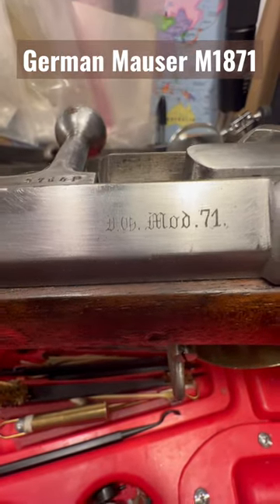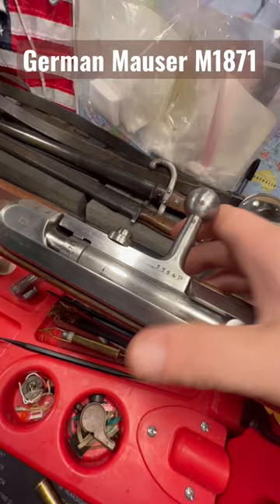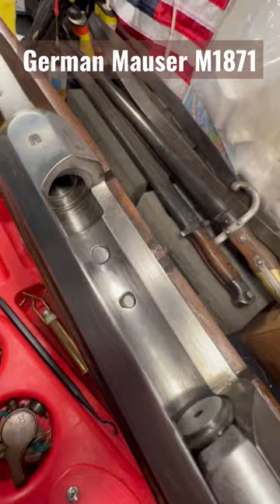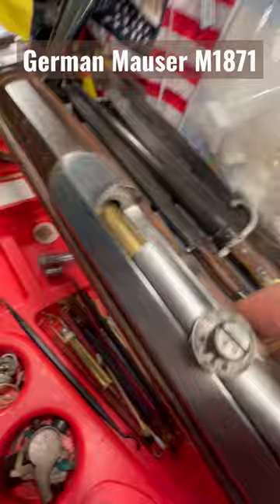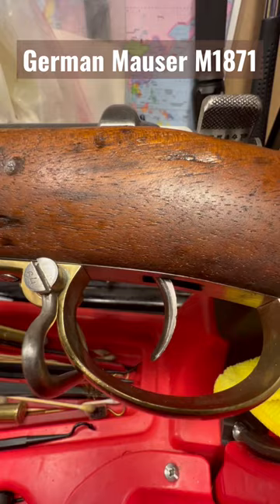German Mauser M1871: A very cool rifle. Mausers are the best MILSURP rifles and this was the first!